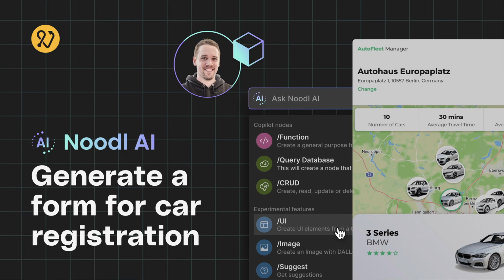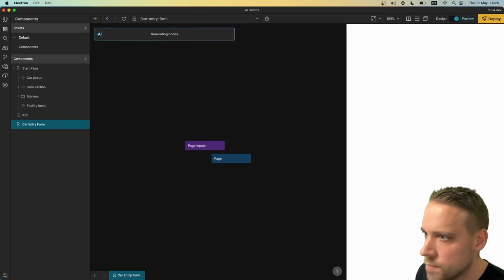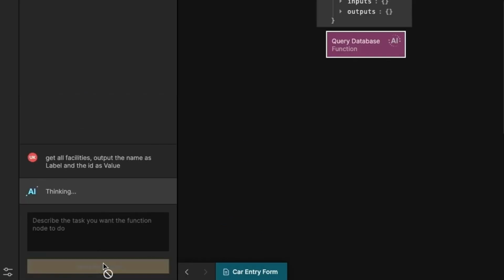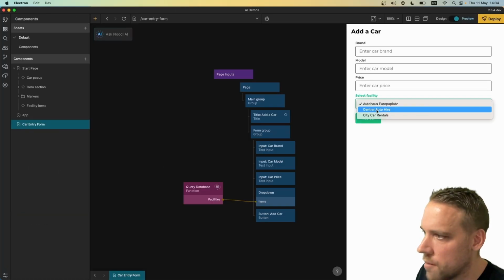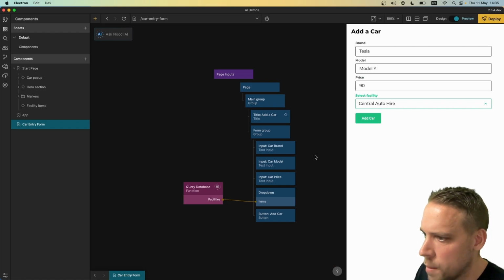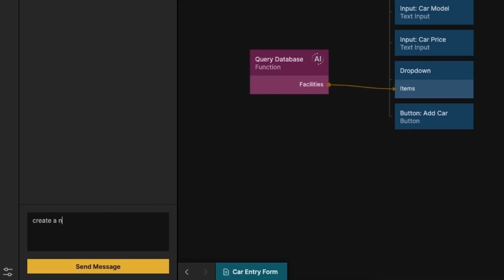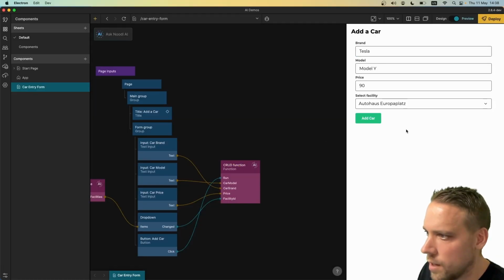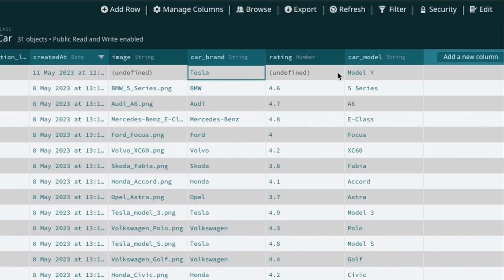Noodl AI - Generate a form for car registration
A quick demo of how Noodl AI can be used to create a form page for creating and inserting new items in a database.

Noodl's AI-driven platform, powered by cutting-edge large language models (LLMs) such as ChatGPT, revolutionizes how we approach complex app development. Our innovative platform automates software creation through a visual interface, accelerating time-to-market and enabling you to deliver complex, enterprise-grade solutions faster than ever before.